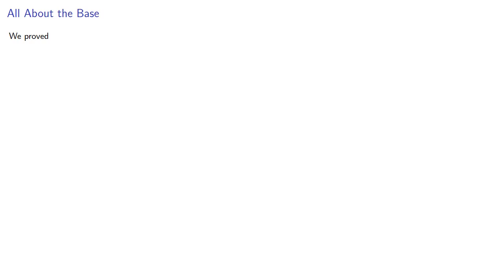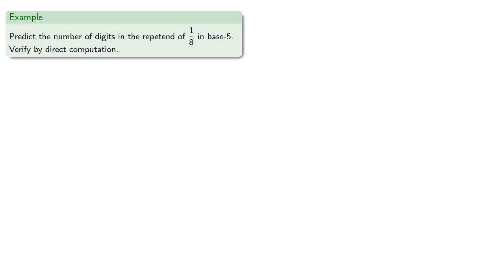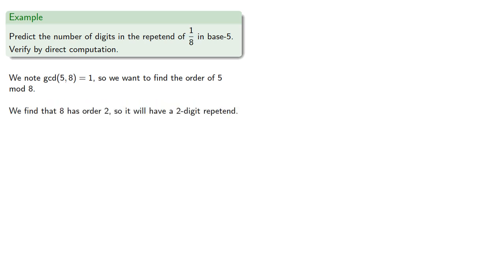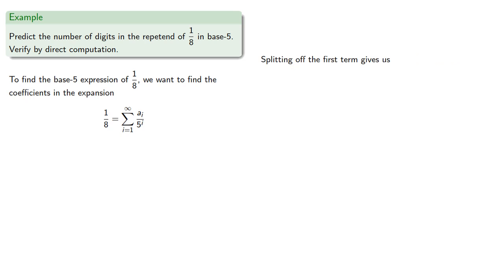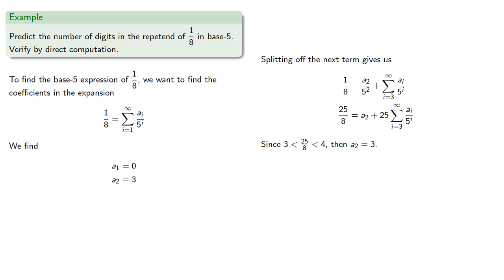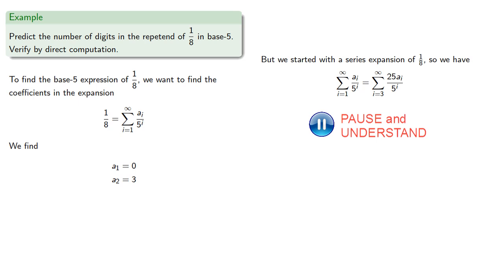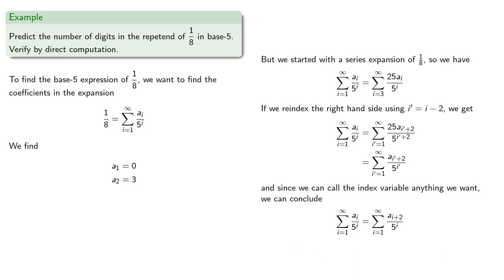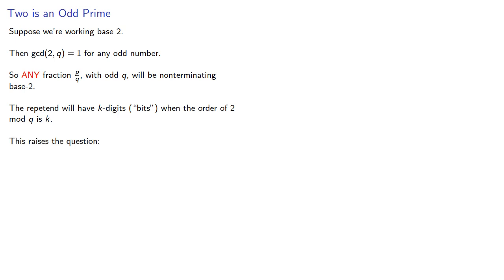Base-n Expansion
What about terminating "decimals" in other bases?